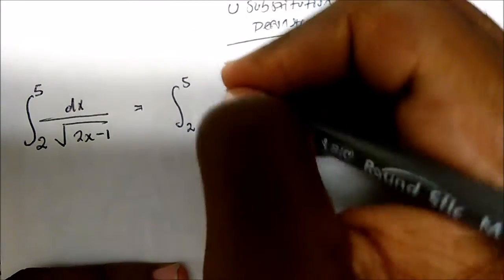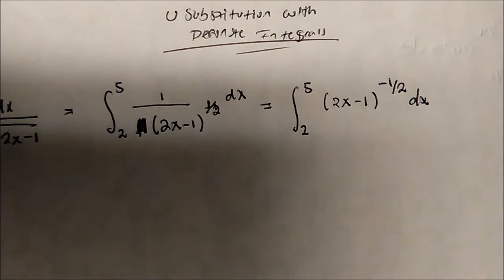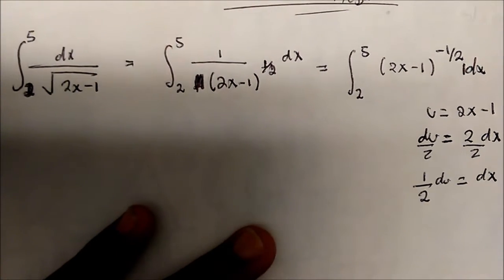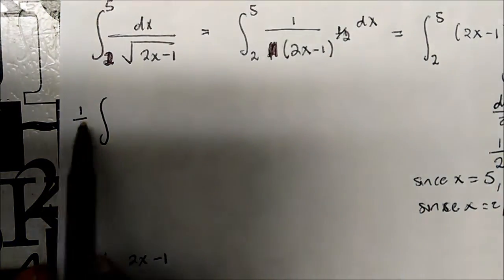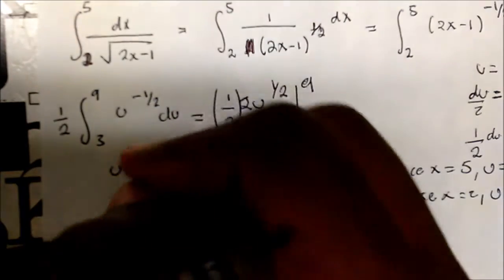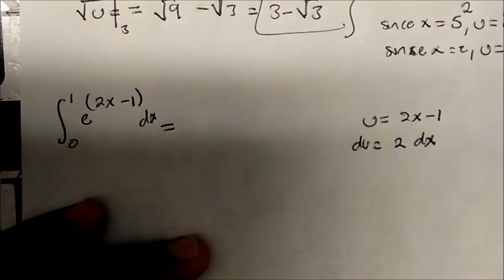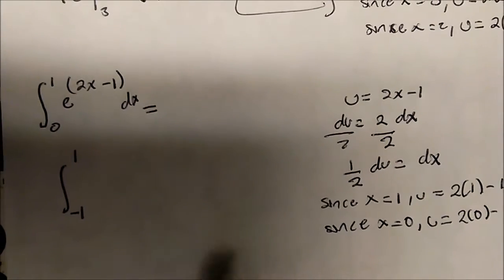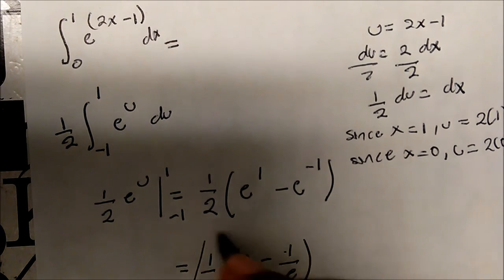Definite Integrals With "U" Substitution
This video looks at definite integrals with U Substitution along with several practice problems.